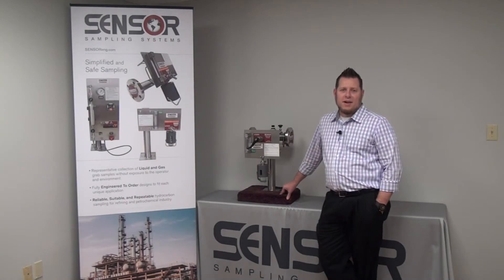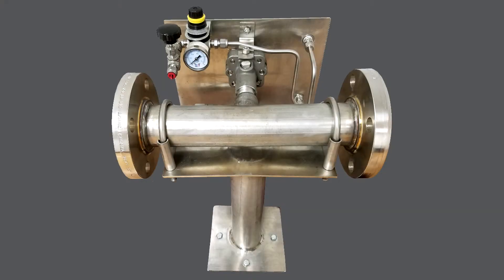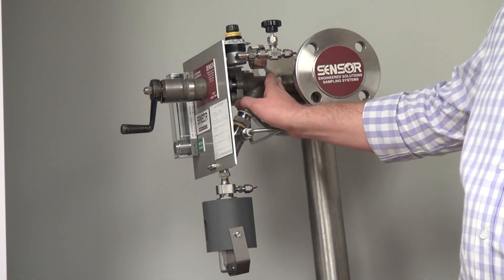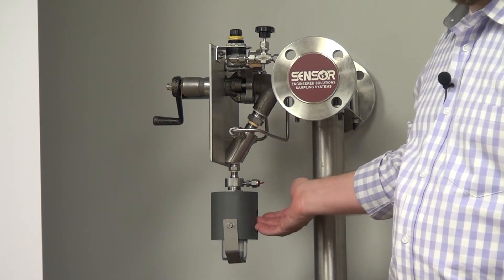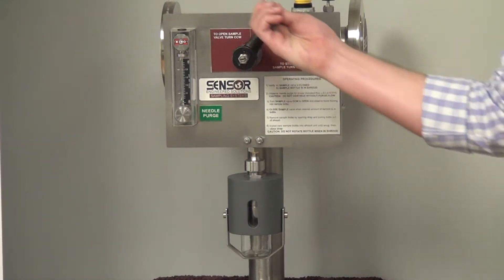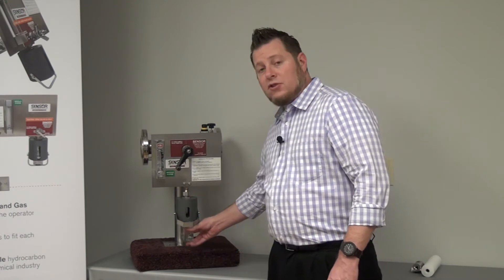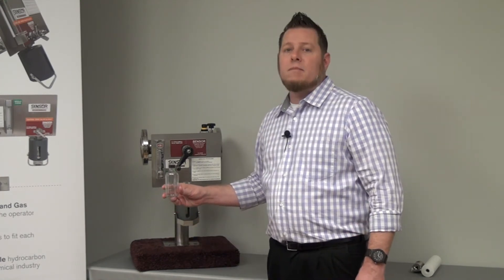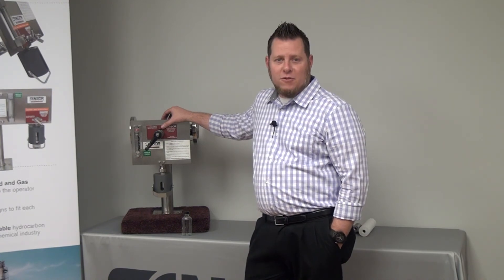Ram Sampling System (RSS) - Product Overview & Demo